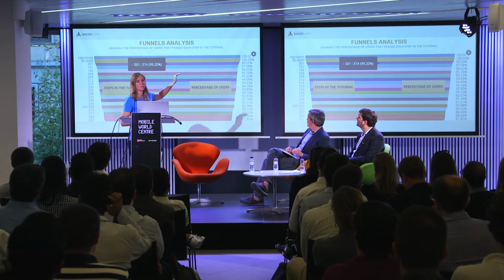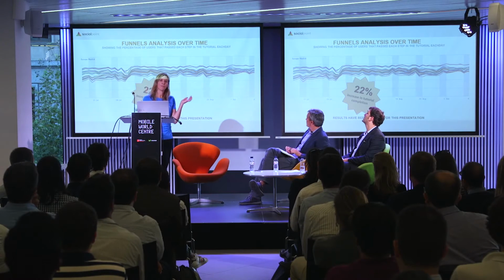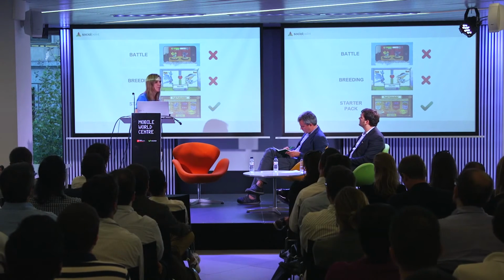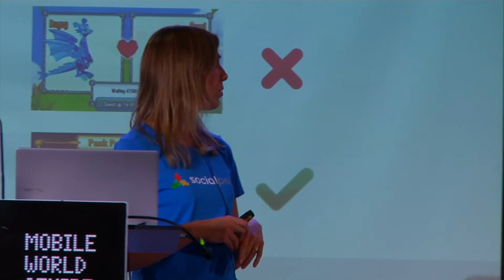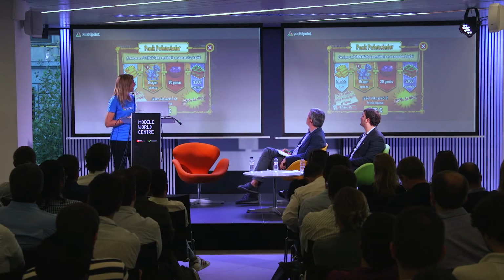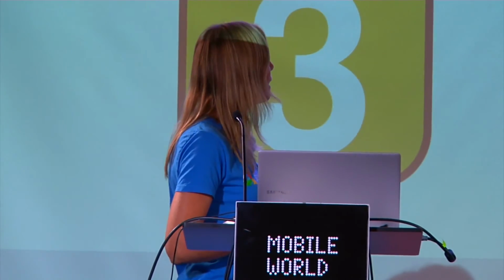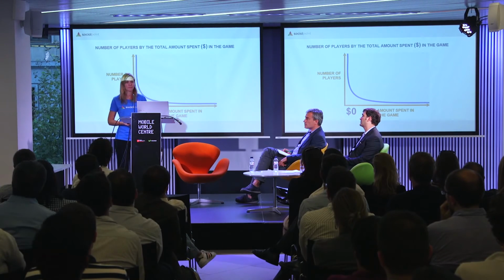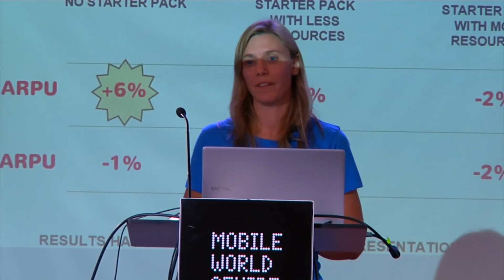Social Point - Revenue Management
Sharon Biggar from Social Point presents how analytics helps revenue management at Social Point.

This is a presentation from the BCNAnalytics event organised on 21 September 2015 with the theme of Revenue Management. Video of the full event can be found